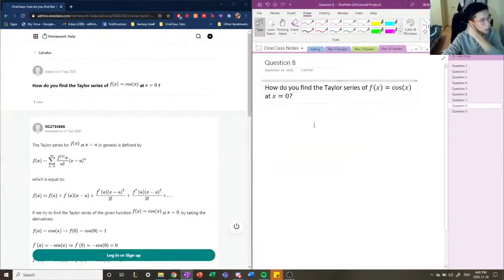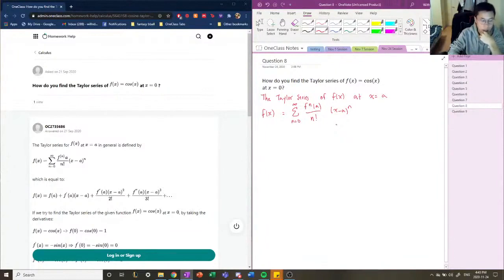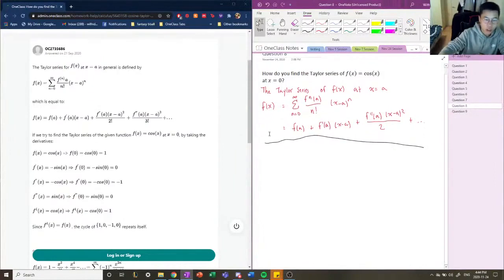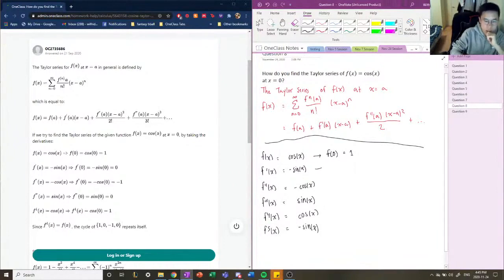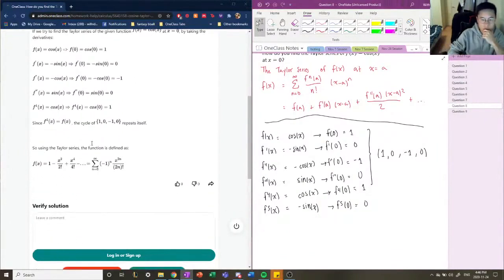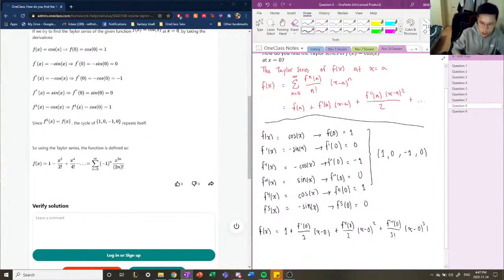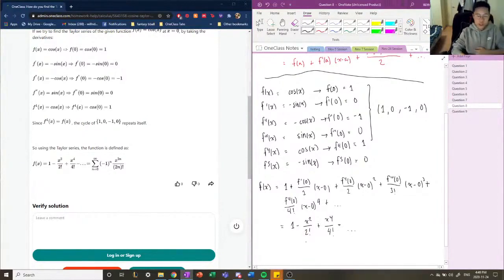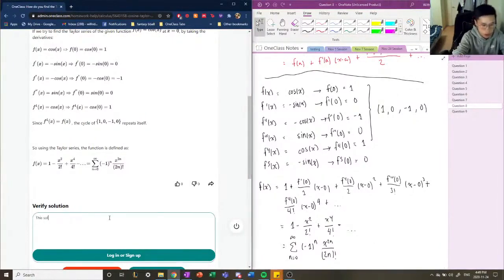How do you find the Taylor series of at ?